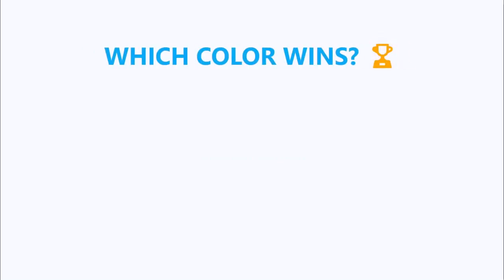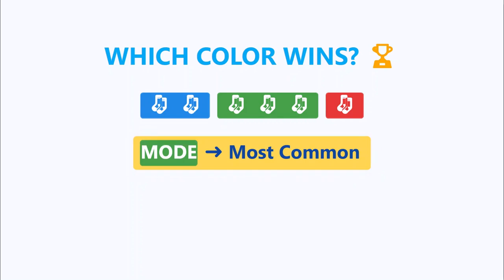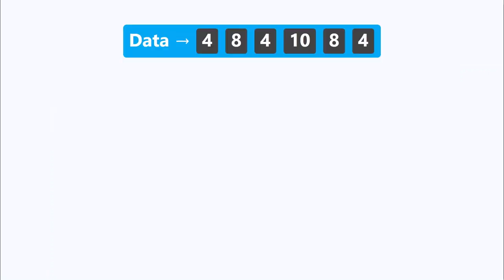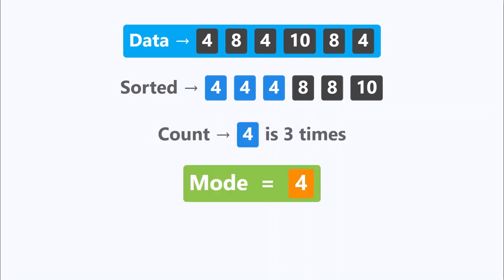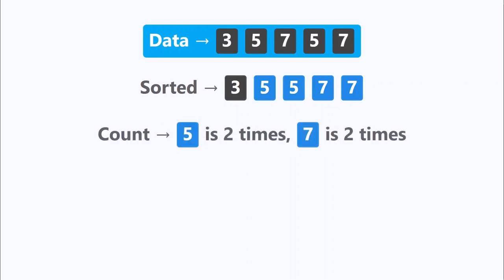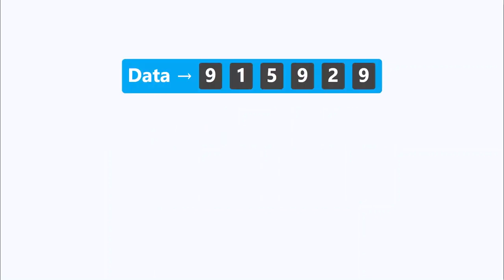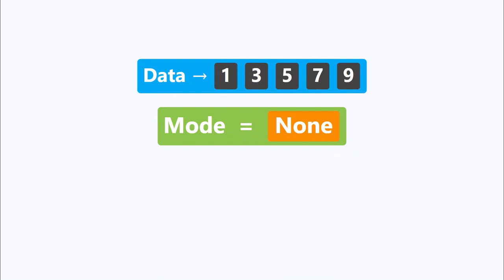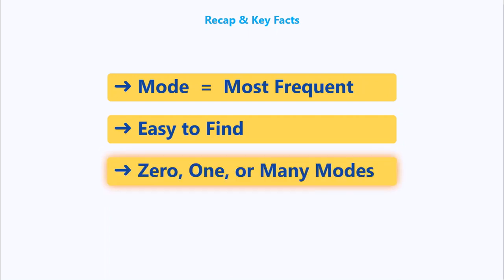Mode: Who's the Winner? 🏆 Finding the MOST Popular Number (The Mode)!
Which number appears MOST OFTEN?
That's the MODE — the “Most Popular Number”! 🎉

In this bright and fun lesson, we use colorful socks and number blocks to teach:
🧦 What mode means
🧦 How to find it quickly
🧦 What to do when there are two modes
🧦 Why some sets have no mode at all

Perfect for grades 4–8 and anyone learning statistics basics.

Try the practice questions to check your understanding! ⭐